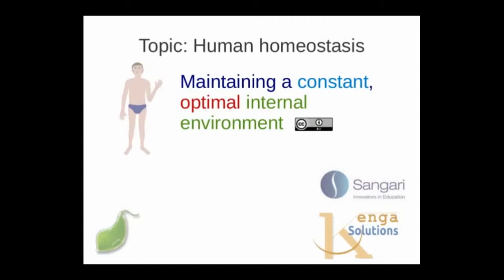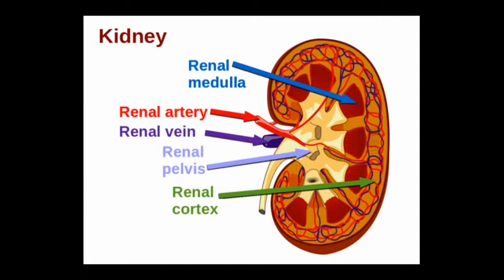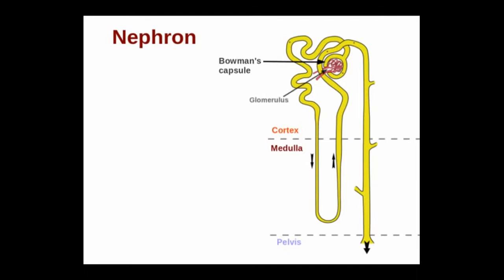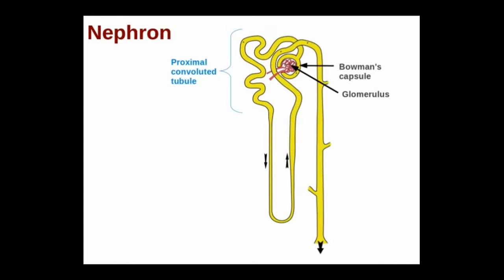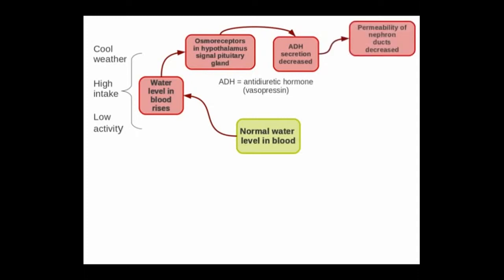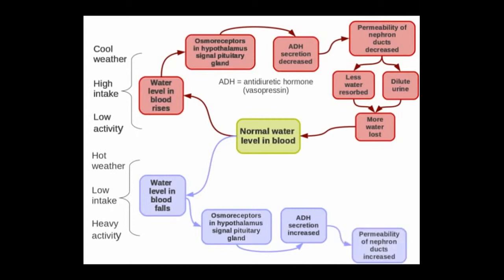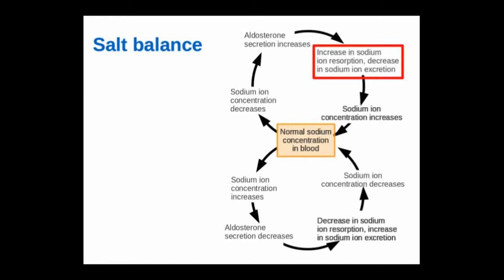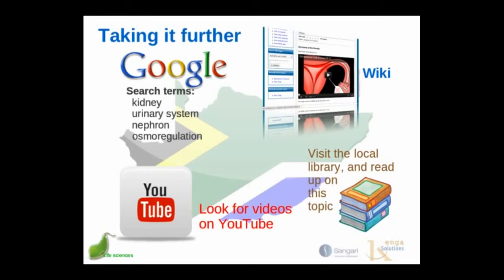≈ OMEOSTASI UMANA REGOLAZIONE DI ACQUA E SALI ≈ DEPURATORE ACQUA DEPURATORI ACQUE DEPURAZIONE